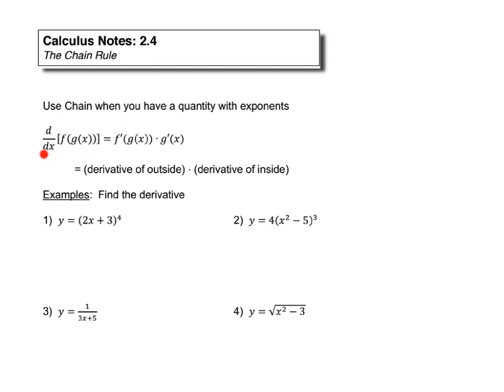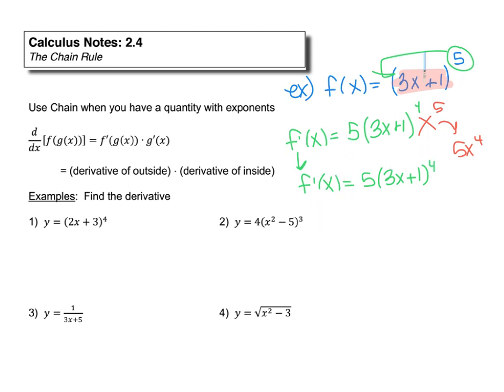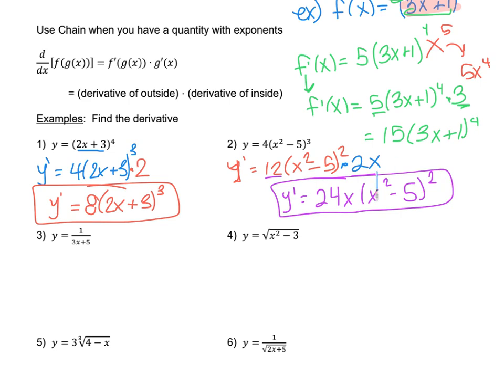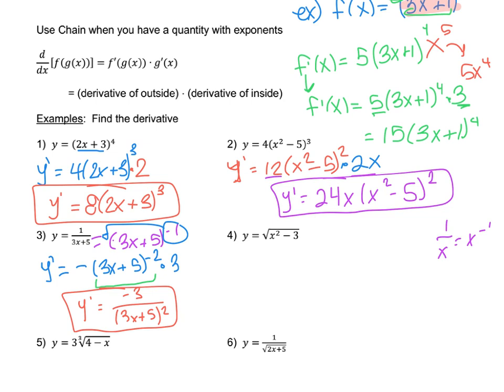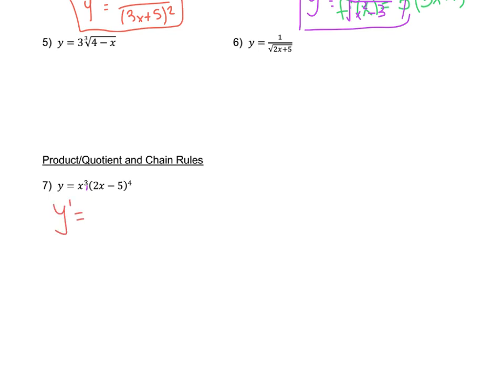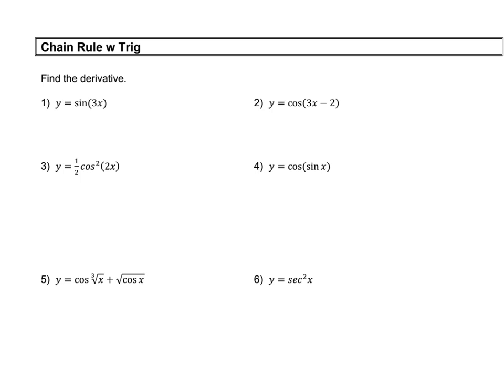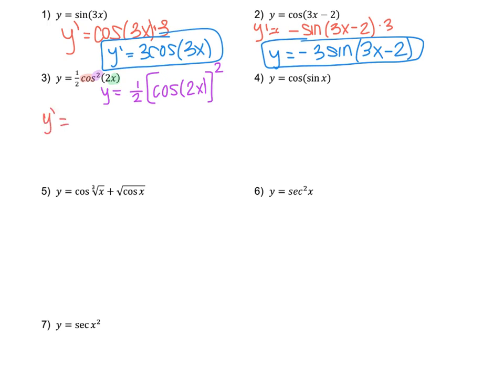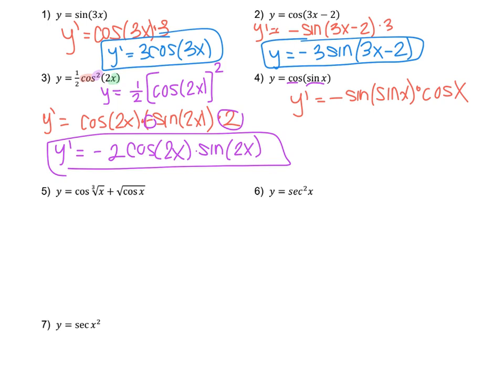Calc 2.4: Chain Rule